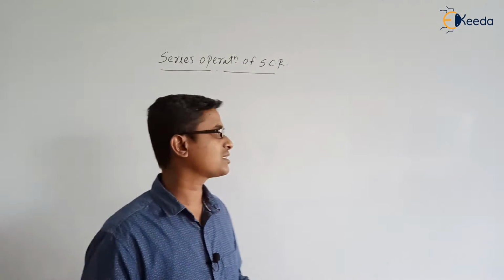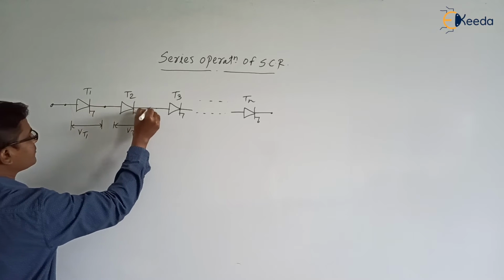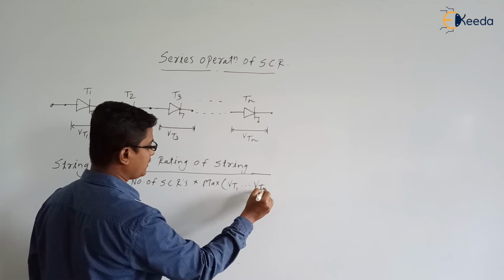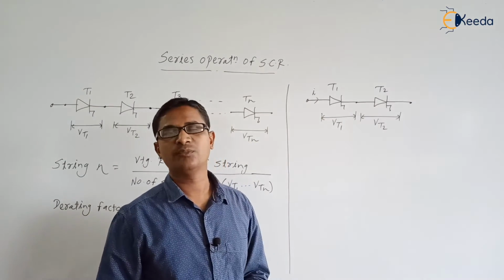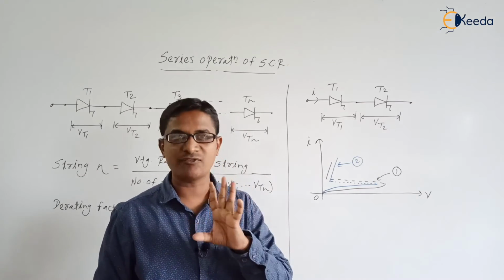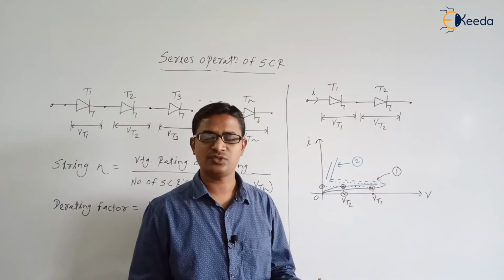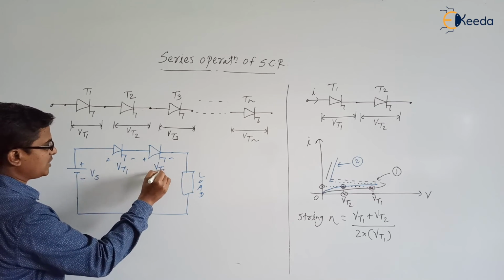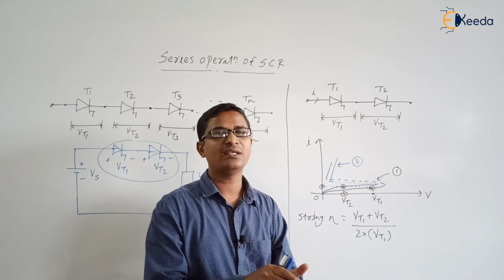In-Depth Analysis Of SCR Series Operation | GATE Power Electronics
Welcome to our latest video on Power Electronics for GATE preparation! In this episode, we dive deep into the intricate world of Series Operation of Silicon Controlled Rectifiers (SCR). 🚀

🔍 Key Topics Covered:

Understanding the fundamentals of SCR in series configuration.
Exploring the benefits and challenges of series operation.
Tips and tricks for GATE exam success in the Power Electronics domain.

Happy Learning.